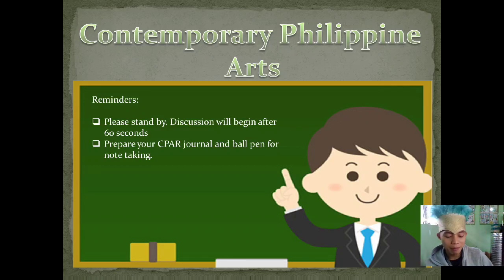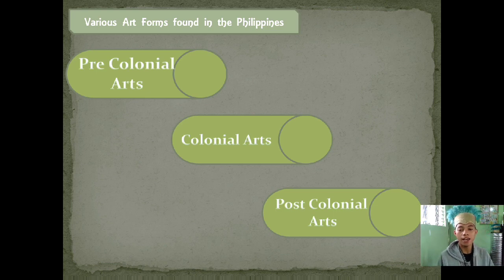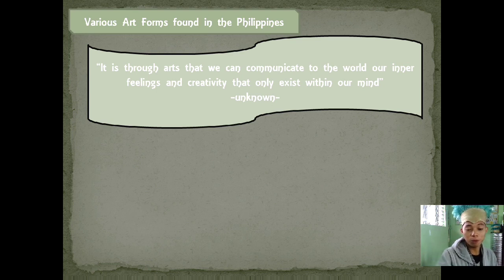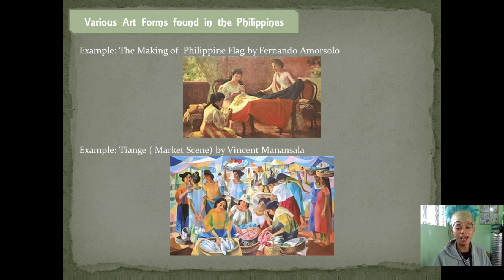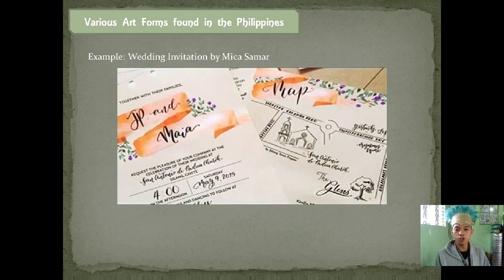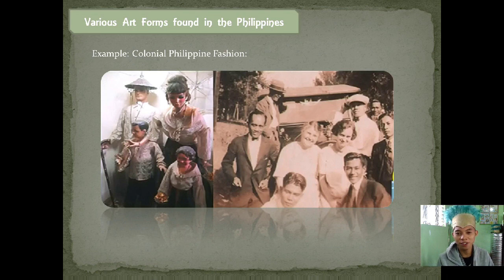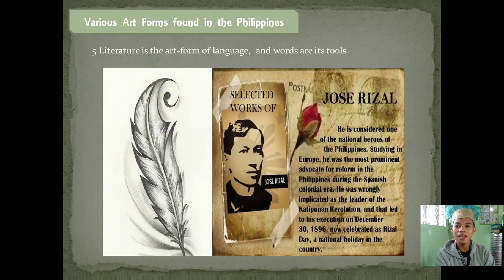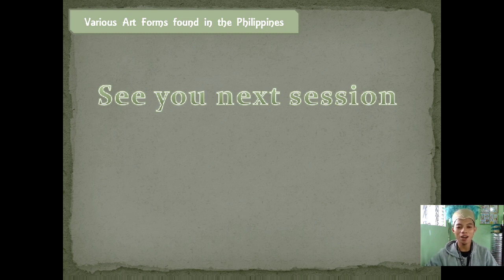Various Art forms in the Philippines